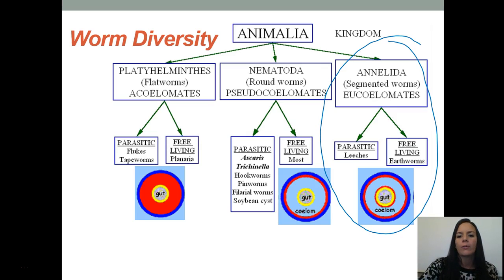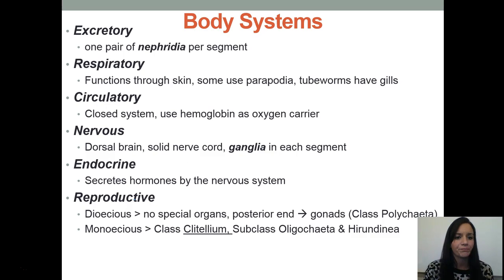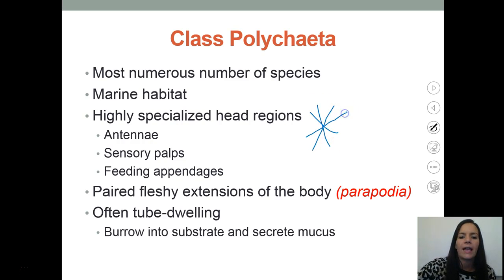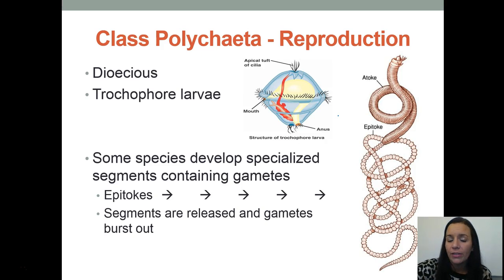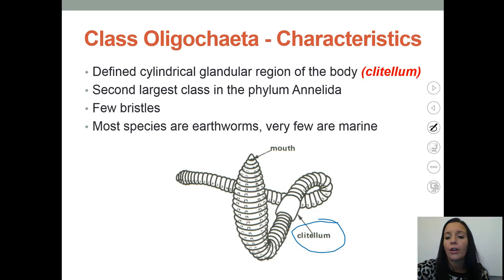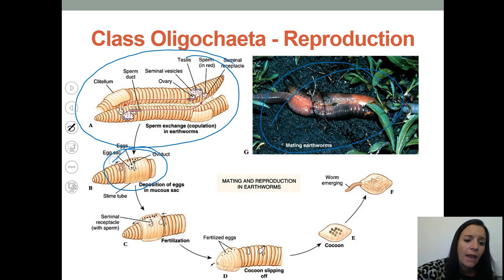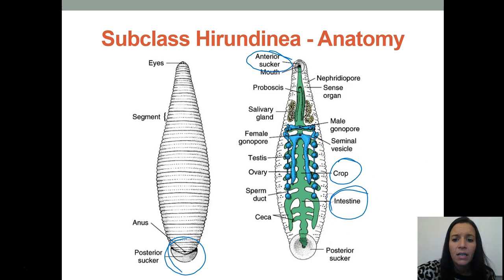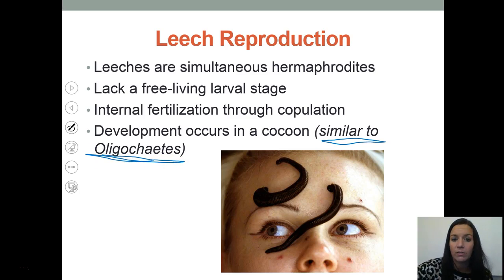Zoology Segmented Worms